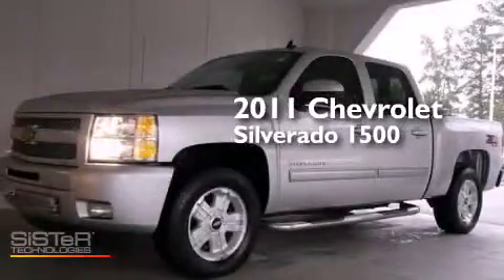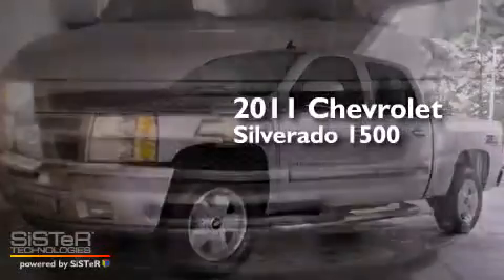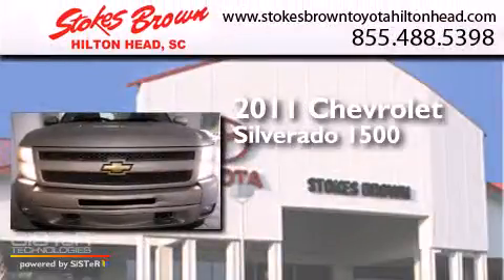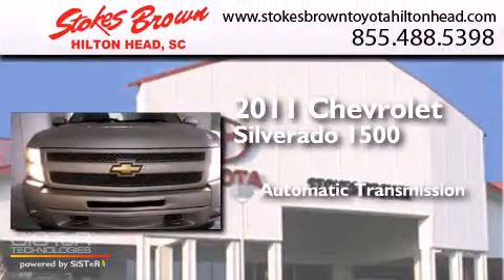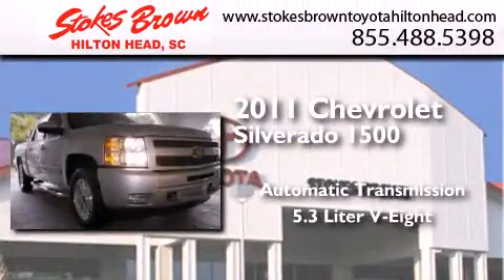2011 Chevrolet Silverado 1500 Bluffton SC 29910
We have been honored to serve the Bluffton SC area , we promise that your experience at our dealership will exceed your expectations ! Year : 2011 Make : Chevrolet Model : Silverado 1500 Engine : Gas/Ethanol V8 5.3L/323 Trans . : Automatic Exterior : Sheer Silver Metallic Miles : 59,591 Interior : Light Cashmere/Ebony Stokes Brown Toyota of Hilton Head 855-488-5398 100 Fording Island Road Bluffton , SC 29910